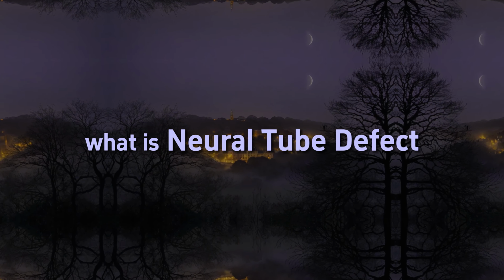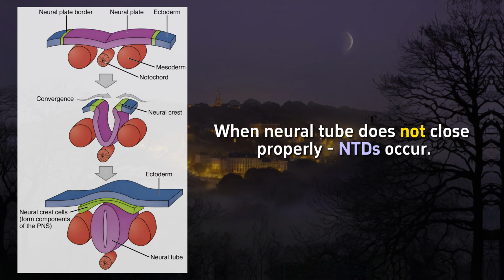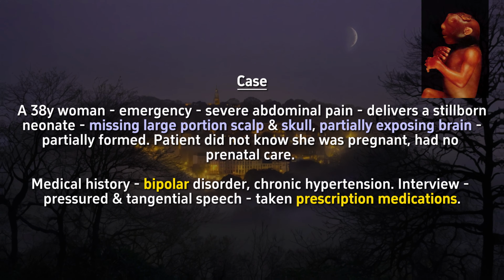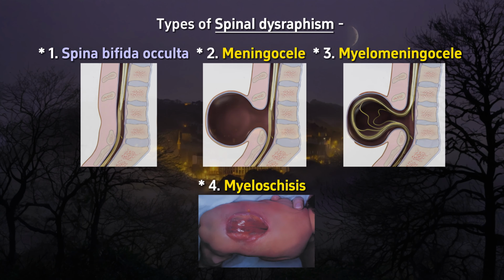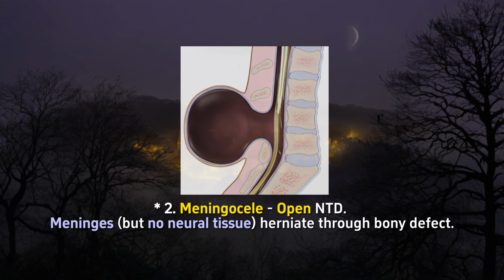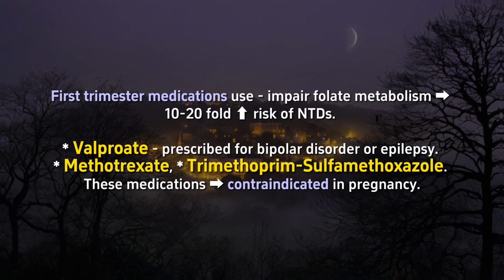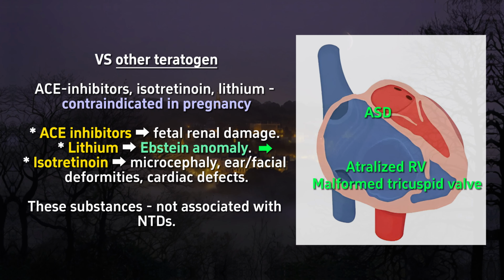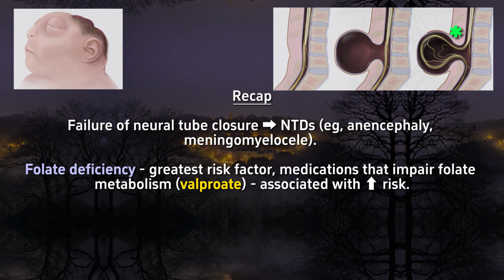𝗡𝗲𝘂𝗿𝗮𝗹 𝗧𝘂𝗯𝗲 𝗗𝗲𝗳𝗲𝗰𝘁 - 𝗔𝗻𝗲𝗻𝗰𝗲𝗽𝗵𝗮𝗹𝘆 - 𝗨𝗦𝗠𝗟𝗘 𝘀𝘁𝗲𝗽 𝟭, 𝗨𝗪𝗼𝗿𝗹𝗱 𝗤𝘂𝗲𝘀𝘁𝗶𝗼𝗻𝘀, 𝗡𝗲𝗿𝘃𝗼𝘂𝘀 𝘀𝘆𝘀𝘁𝗲𝗺, 𝗡𝗲𝘂𝗿𝗼𝗹𝗼𝗴𝘆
Neural tube defects are a group of birth defects in which an opening in the spine or cranium remains from early in human development. In the third week of pregnancy called gastrulation, specialized cells on the dorsal side of the embryo begin to change shape and form the neural tube. When the neural tube does not close completely, an Neural tube defects develops.

Anencephaly is an open neural tube defect caused by defective primary neurulation, an embryologic process in which the neural folds fuse in the midline to create the neural tube. Fusion starts in the cervical region and extends rostrally and caudally to the anterior and posterior neuropores, respectively. Failure of anterior (rostral) neuropore closure results in anencephaly, whereas failure of posterior (caudal) neuropore closure results in an open spinal dysraphism (eg, myelomeningocele).

Most isolated neural tube defects are related to folate (vitamin B9) deficiency (eg, poor dietary intake). Folate supplementation is recommended for all women of childbearing age because the neural tube develops during the time when most women are unaware of their pregnancy.

In addition to insufficient dietary folate, first trimester use of medications that impair folate metabolism are associated with a 10 to 20 fold increased risk of neural tube defects. These medications include valproate, which is typically prescribed for bipolar disorder (likely in this patient) or epilepsy. Others include methotrexate and trimethoprim-sulfamethoxazole. These medications are contraindicated in pregnancy.